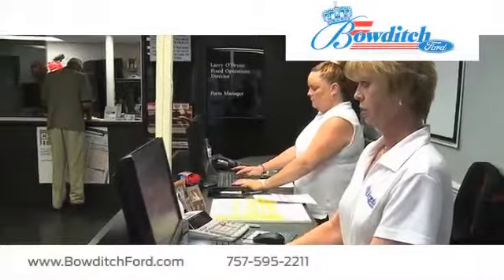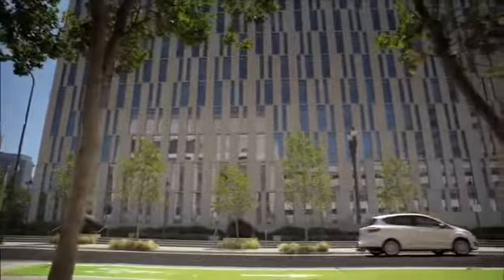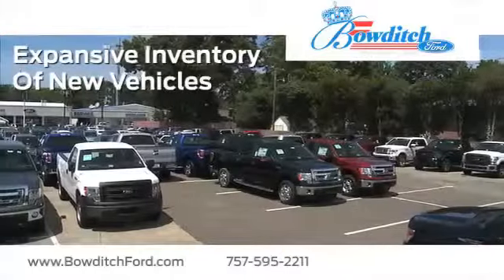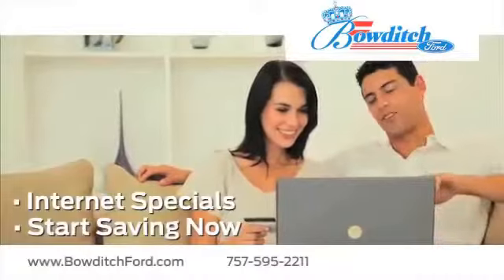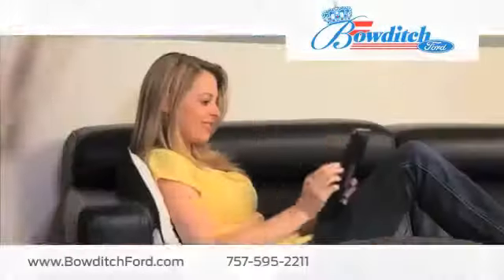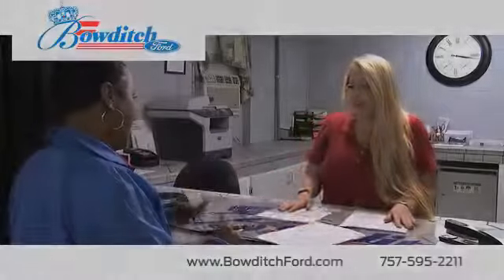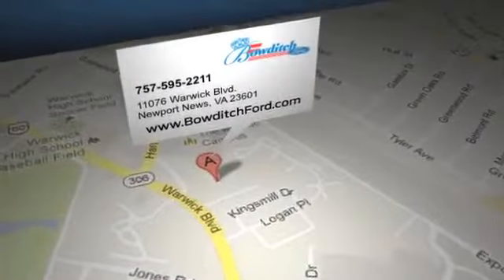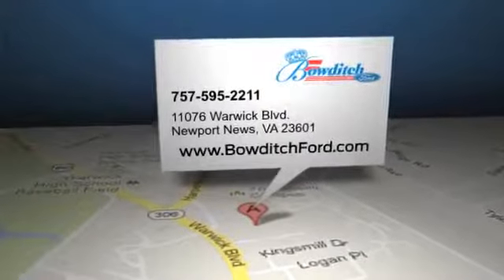Newport News, VA 23601 2013 Ford C MAX Hybrid Dealership